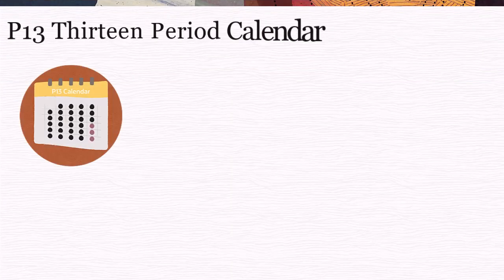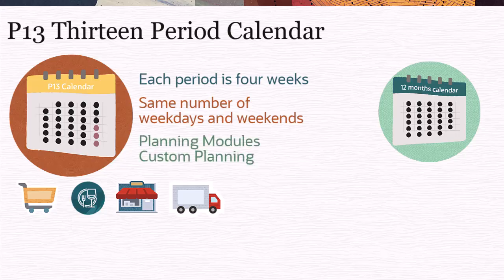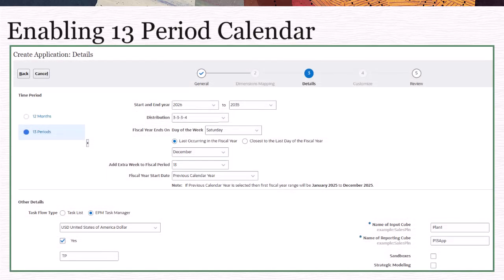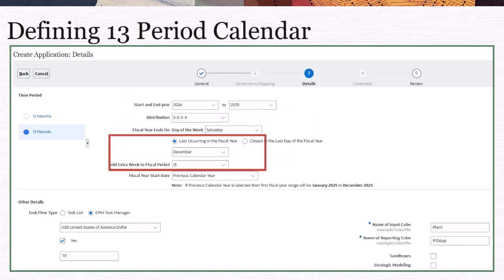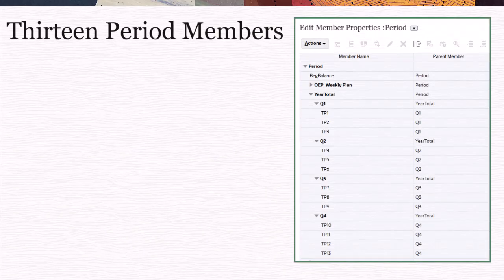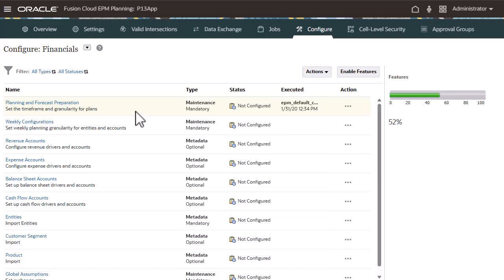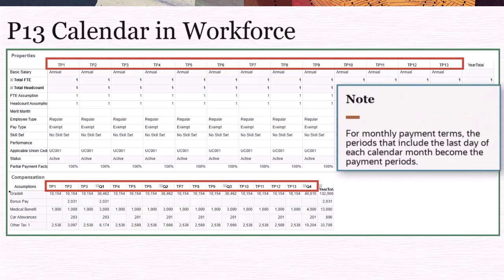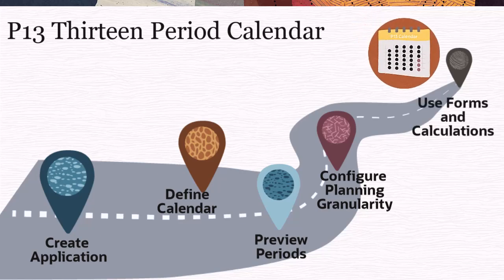Overview: Planning with a Thirteen Period Calendar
In this overview, you learn how a thirteen-period calendar helps you plan with consistent four-week periods in Oracle Cloud EPM Planning. You also learn how a P13 calendar helps you optimize enterprise forecasting and standard year-over-year comparisons across modules.